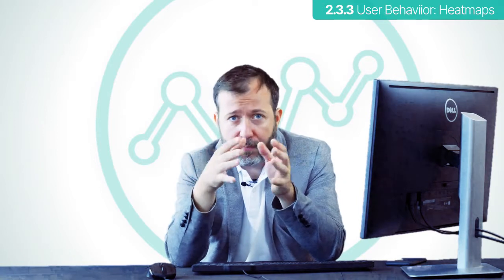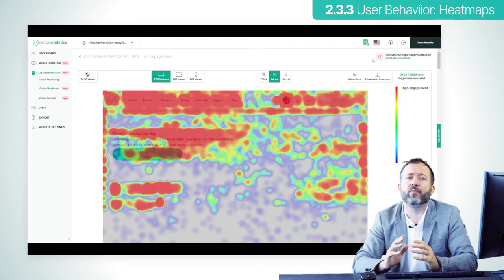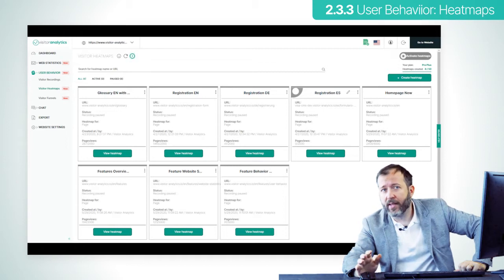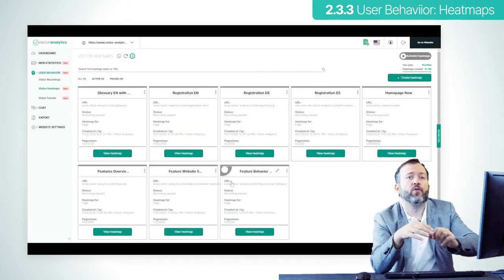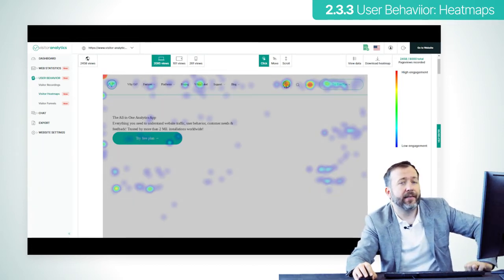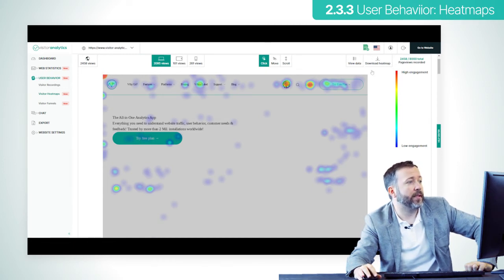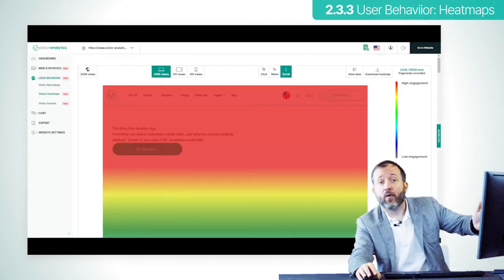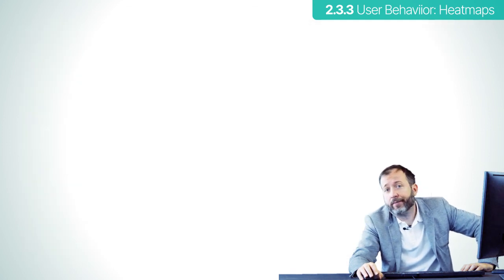2.3.3 - Heatmaps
Welcome back to user behavior insights and we move on to Heatmaps.

A user behavior feature tightly connected to session recordings is heatmaps. Going through thousands of recordings and watch them all is impossible. But if you use heatmaps, the information from those recordings and the aggregated into click, movement and scroll maps instantly show you patterns of usage inferred from all those recordings.

For example, you might see 2 or 3 recordings of people clicking on an element on your page. But this is not enough to decide if that is a pattern. Doing heatmaps of that same page, you see if the majority of users interact with that element the same way, so maybe you have hundreds of people actually clicking there. If in the heatmap the color of that element is dark red, then there is high activity on it. If it's bluish, then there is little to no activity on it.

Heatmaps are a lot more visual than your usual analytics reports. It makes them more accessible. Particularly, for people who are not accustomed to analyzing data, heatmaps colors range from dark red to cold blue to indicate the level of interaction with the page element. You can easily see your website hotspots, the way users navigate and the areas that are most of least interacted with. The warmer the color, the more the interest. Based on this color scheme, you can adjust the website design to match the attention focal points shown in the heatmap. Moving important elements from the cold bluish areas to the hot red areas would certainly be advised.

Creating a new heatmap for a page on your website is that easy. In the main view, click on Create heatmap. There are two types of heatmaps that can be created: heatmaps for simple pages or heatmaps for multiple pages, turning similar layouts, like for example, if you have product pages that are exactly the same, regardless of the product.

In our example, we create a heatmap for a specific page. Add a name to your heatmap, select the number of page views it should record, select the page you want to analyze. Lastly, click on Create. Your heatmap is now collecting data. Wait for visitors to interact with the page and check out the results in a few days after enough data will be gathered (it has all depends, of course, on how much traffic you have on your website).

Let's now look at some heatmap examples. The beauty of Visitor Analytics is that you can easily switch between types of heatmaps of the same page from click, to move, to scroll, so you can go from a map of the clicks to a scroll map, only the same window.

Now, let's look at what we have here as an example. This is a click heatmap and we can easily see that the most clicked areas are the sign-in button and the flag that we have on the page. The other areas have colder colors so we can assume that we get not so many clicks. It's a bit of a problem that we don't have too many clicks on the try free plan button and this area is quite cold. Now, if we move and go to the Move heatmap, we're going to be able to see where the mouse has moved preponderantly and we have red areas right here in the menu in the header again on the flag, the sign-in button, the entire menu section of the page is very hot. So is the first paragraph you right here on the left and we seem to get quite a bit of red areas right here on the right and I would assume that this is because this is where users click and then scroll.

Again, maybe not so much activity as we would like on the big button saying Try free plan. We're now going to look at the scroll map as well. This measures how far our users scroll on average on the page. Obviously, the first part, the top part of the page will always be hotter like in this example. Dark red, that's where all the users start from. But then, as we scroll down below this Try free plan things start to get a bit yellowish. This means that fewer people have reached this part of the page and is as we go even further down quite soon, we get into a greenish, bluish area and then it gets really darker and darker blue which means that by this time this part of the page was not reached by almost anybody.